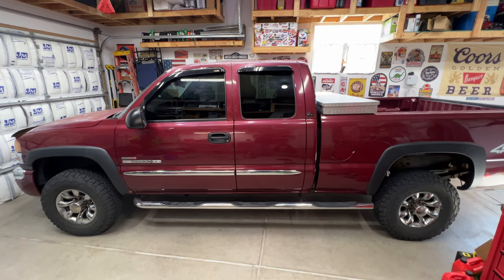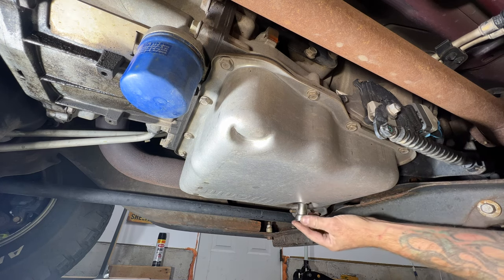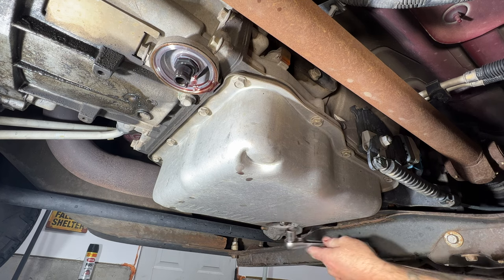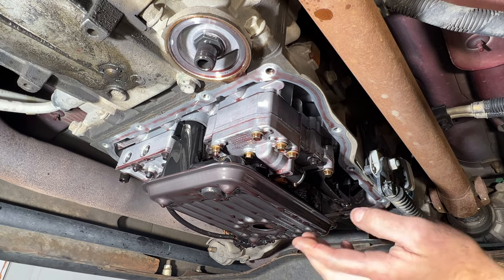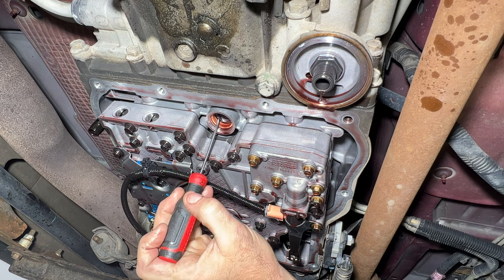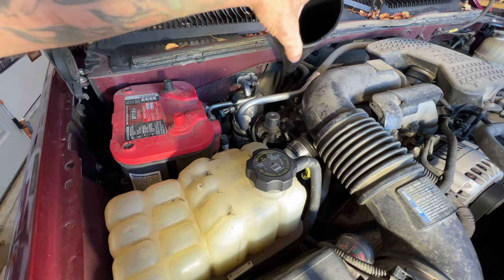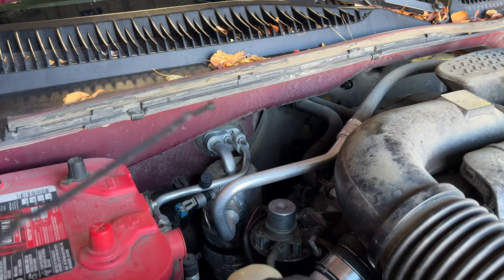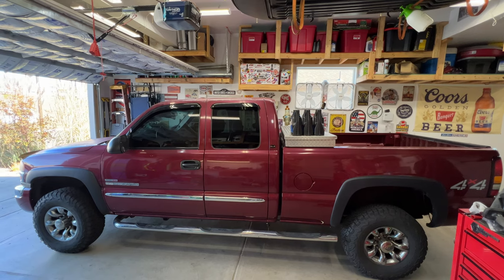Duramax Allison Transmission Filters & Fluid Replacement How-To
This video will show you how to replace the internal and external transmission filter along with the fluid on the Allison 1000 transmission found in the GMC Sierra and Chevy Silverado 2500 and 3500 HD trucks. From 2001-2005 this was a 5 speed transmission and then was upgraded to the 6 speed in 2006. Filters and fluid was purchased from Amazon and I will provide links to the parts below.
GM Internal Filter
Allison External Filter with Magnet
Castrol TranSynd 668 Transmission Fluid